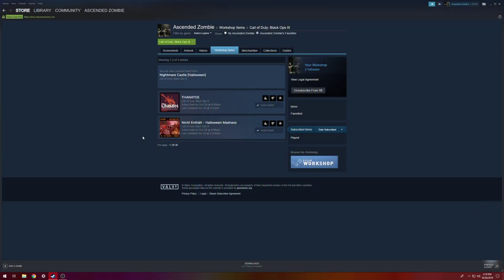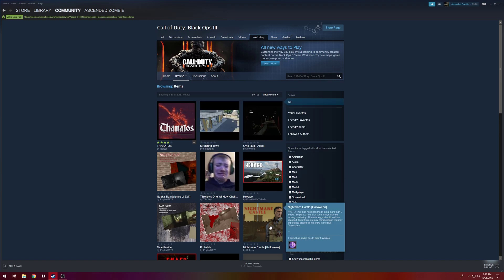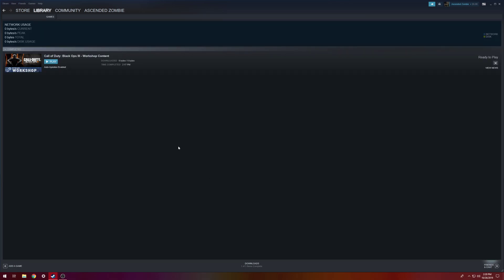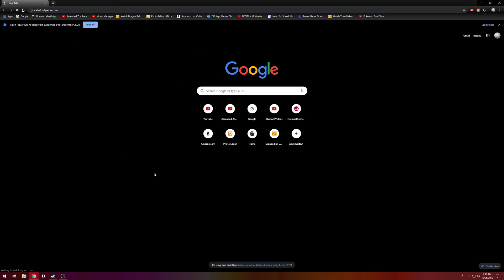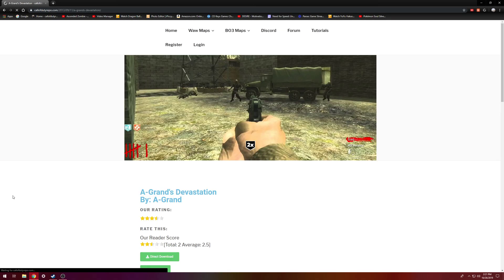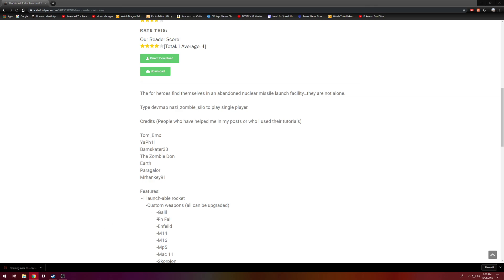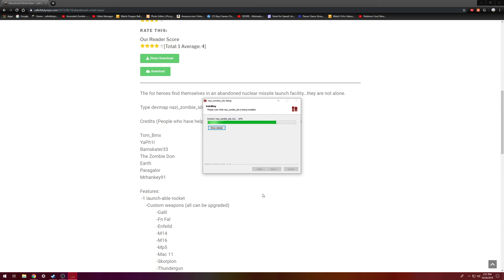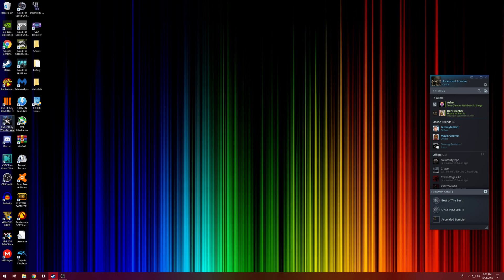How To Install Custom Zombies On PC - Easy Guide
Here is a link to callofdutyrepo for all of your world at war needs

If you have any other questions, or want to know how to install custom zombies that are not of the .exe file, let me know.